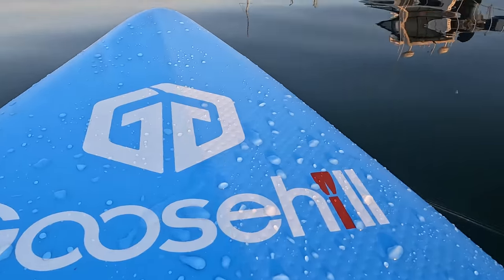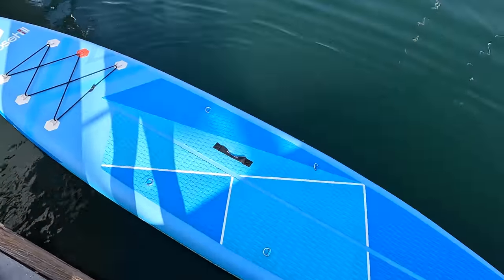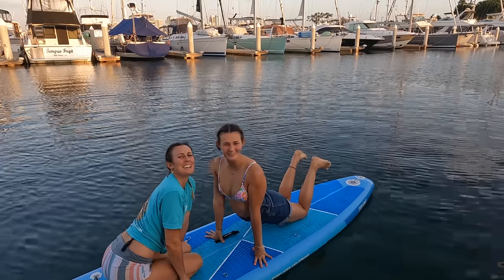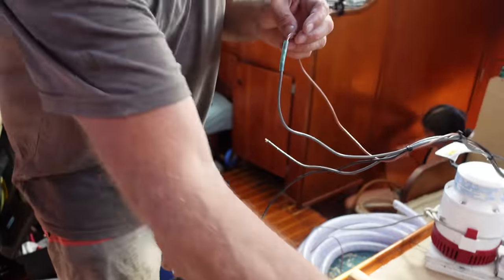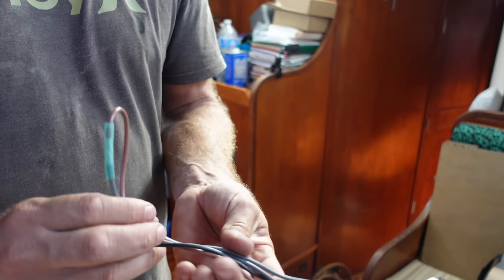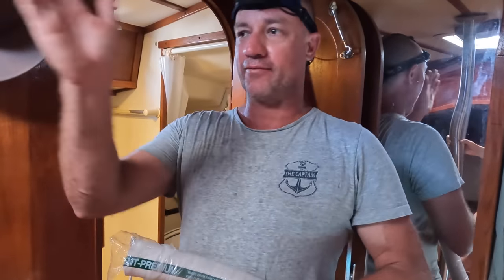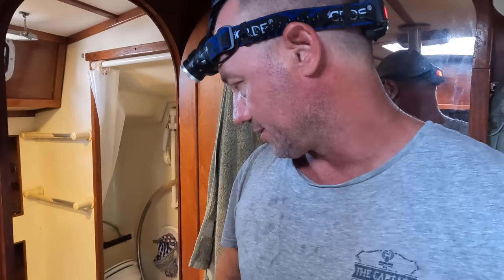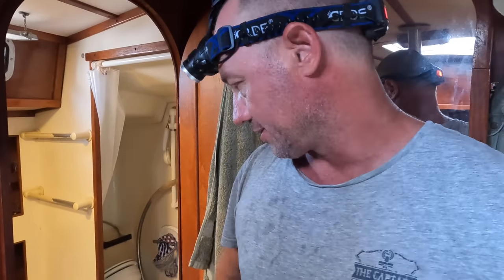One very important addition | LOTS of Boat Work | Ep 313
Our wishlist